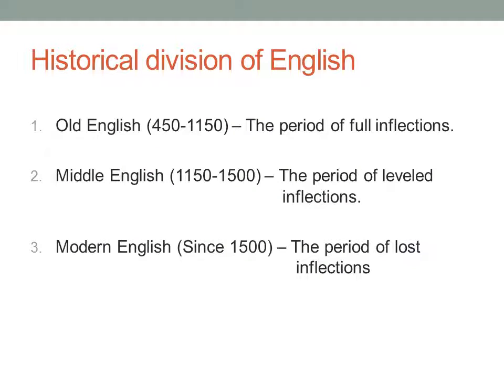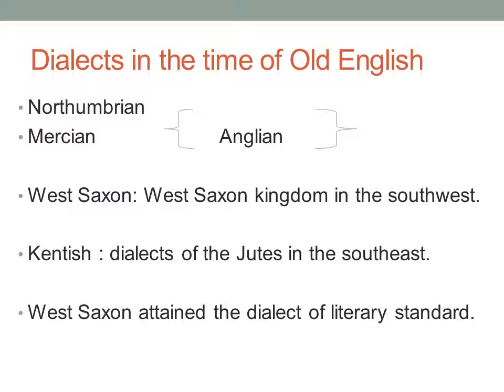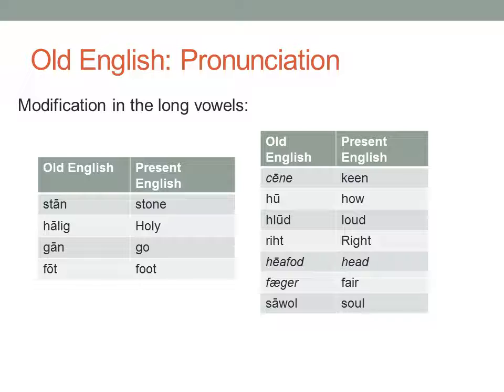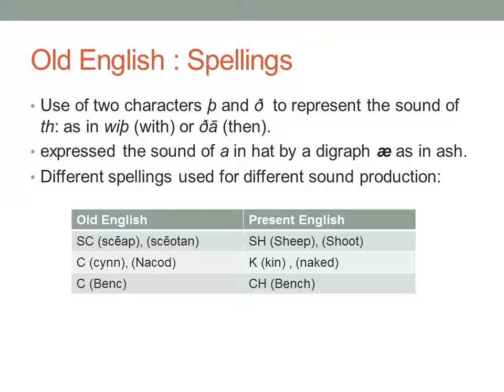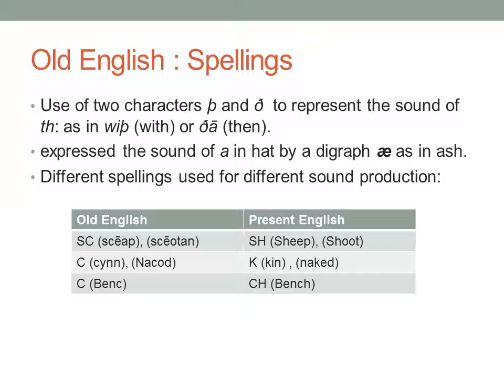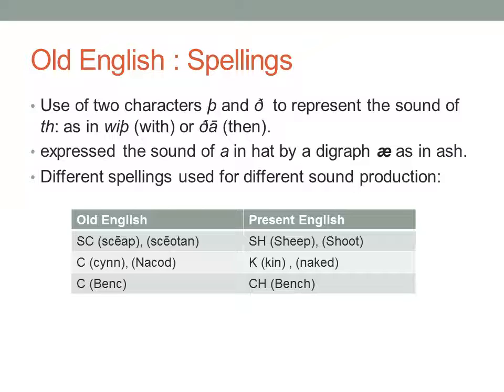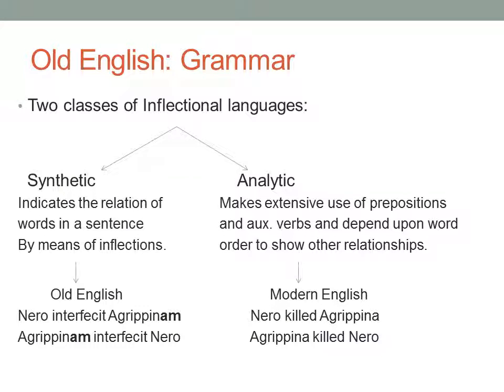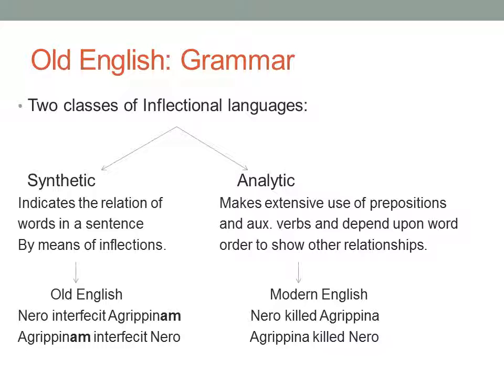SLS_MA_FourthSem_History of English Language_Old English:Inner History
This presentation focuses on the key characteristics of Old English and how it is differentiated from Present-Day English.